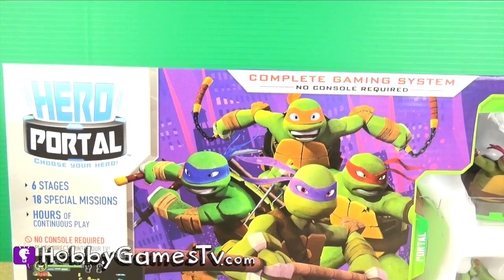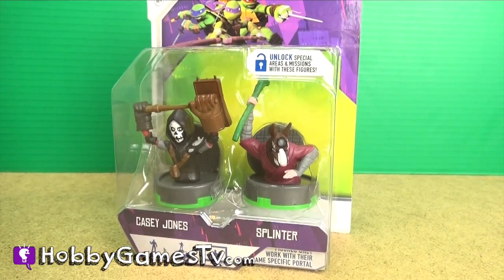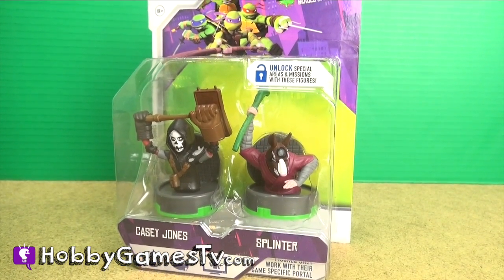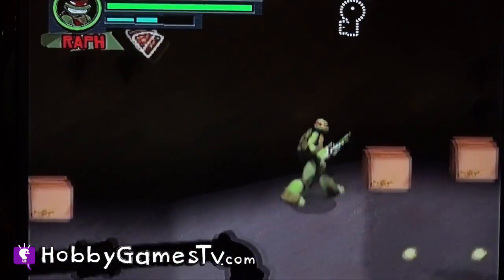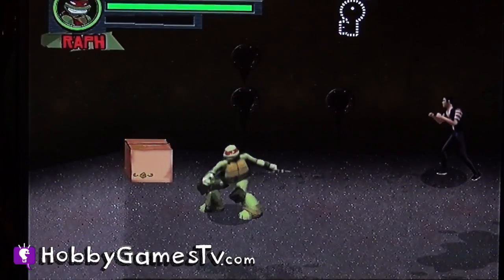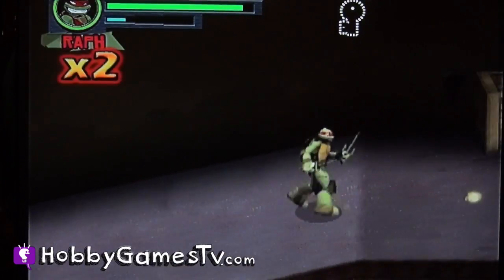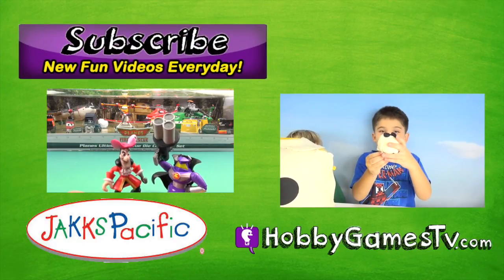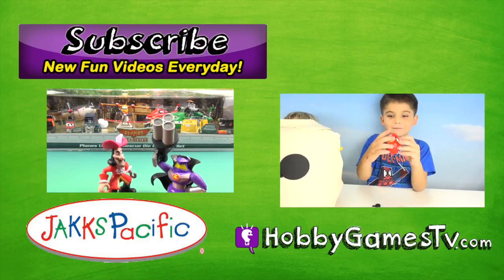TMNT Complete System! JAKKS Pacific! Toy Review+ Awesome Gaming! By HobbyGames!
HobbyGamesTV presents a totally awesome Gaming console of TMNT! HobbyDude play a little to see how it all works! Its amazing!

and our main channel: HobbyKidsTV

Itty Bitty 8 Bit

---ABOUT HobbyGamesTV---
Family friendly video games and gaming videos. Let’s Play!